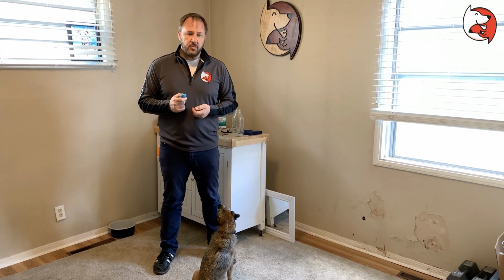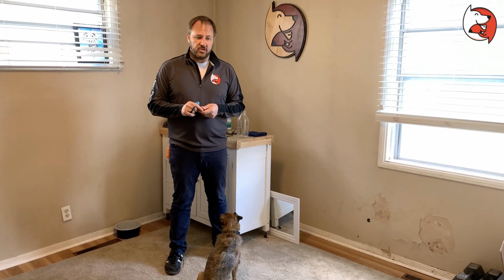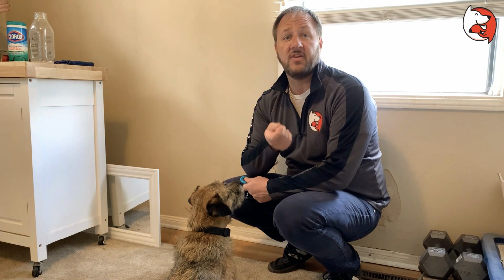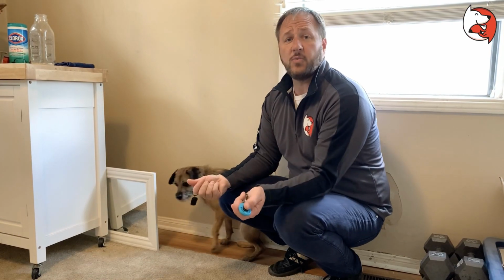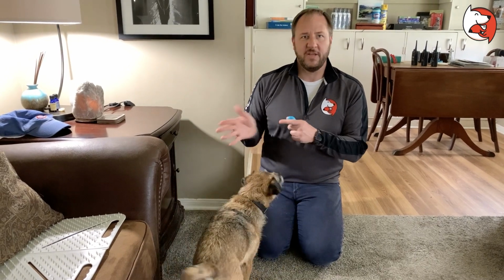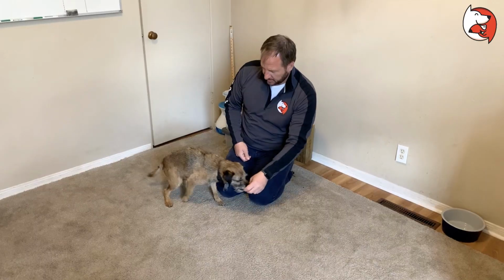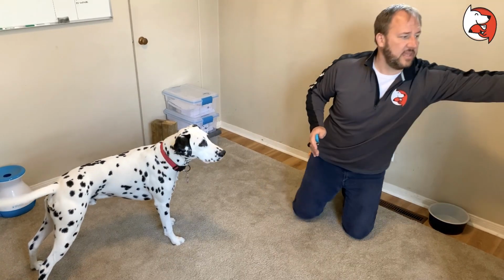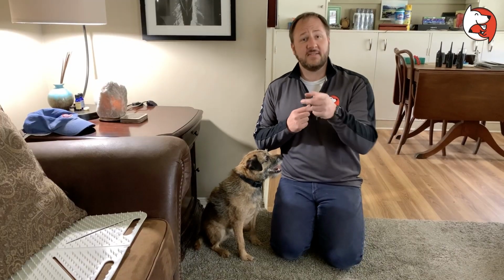Puppy Class Lesson - Retreat Command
This video shows how to teach your puppy to back up or "retreat" when they are in your way.

for thousands of other free positive dog training videos like this one.